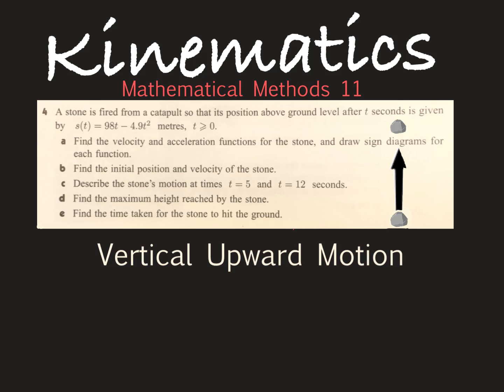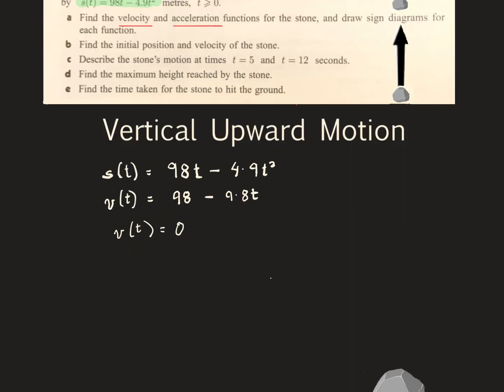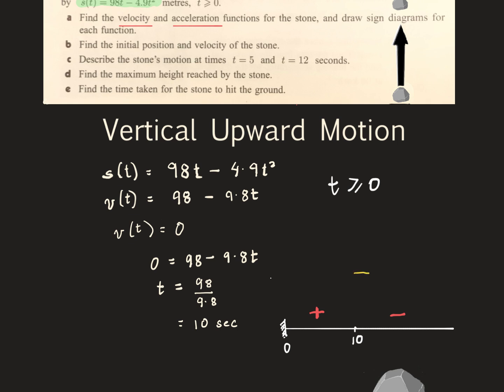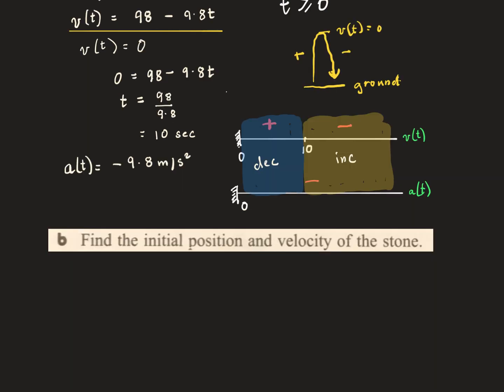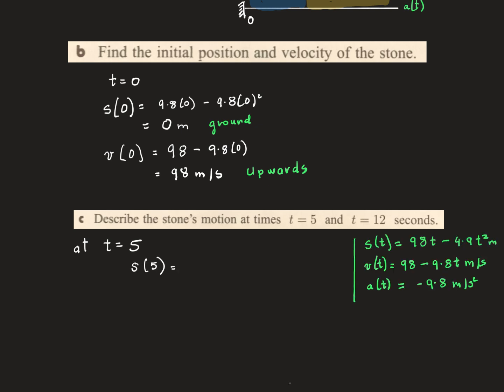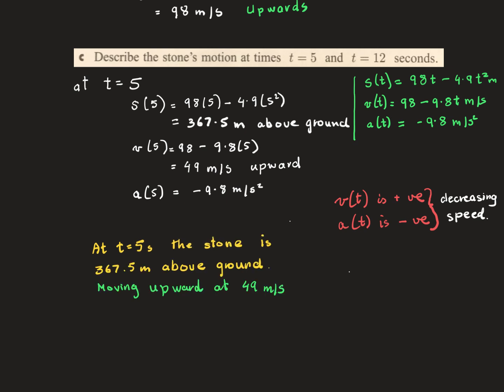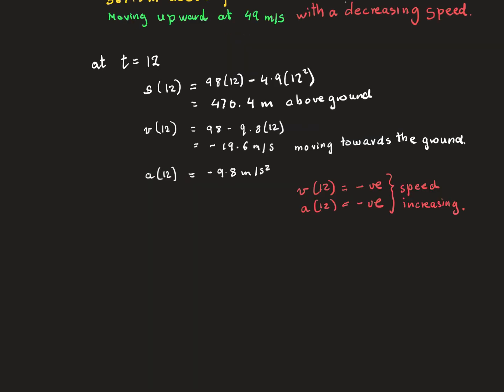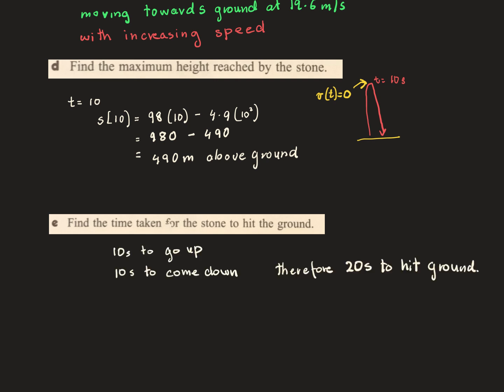Mathematics 11 -vertical movement -kinematics-Excel at School.